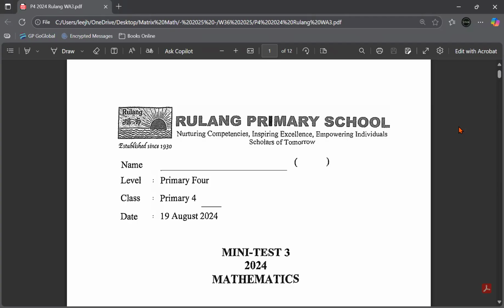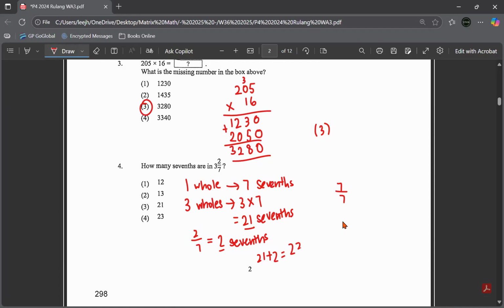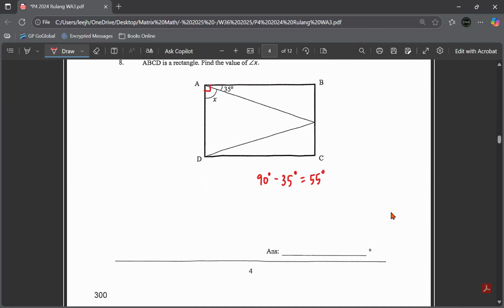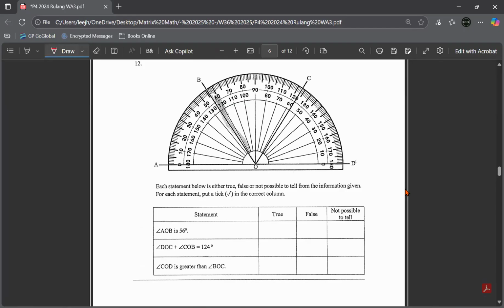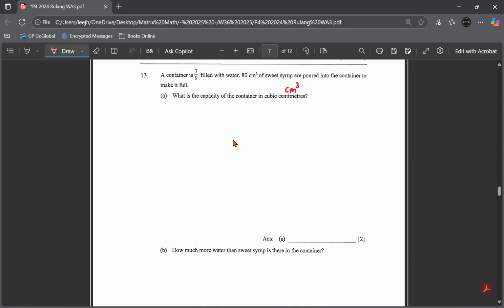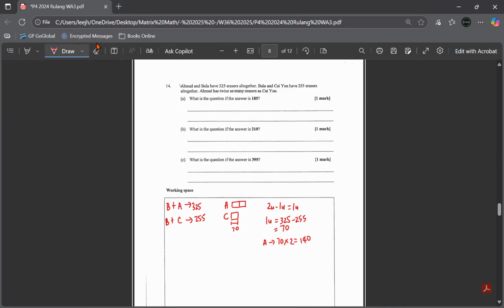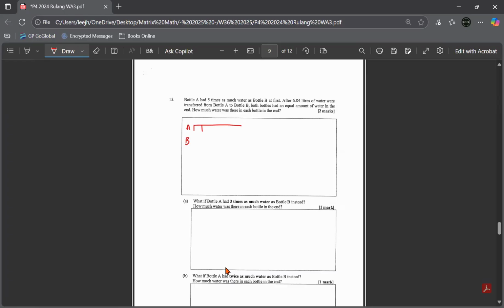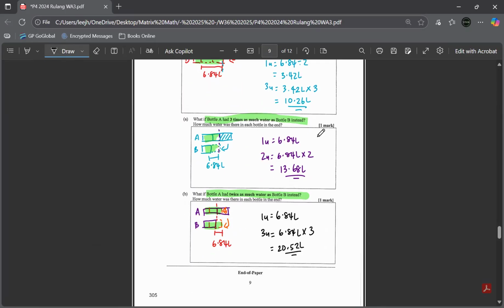Primary 4 Rulang Math WA3 2024 Video Solutions